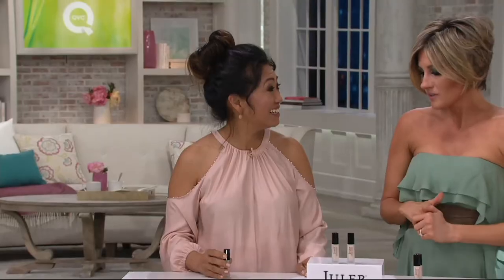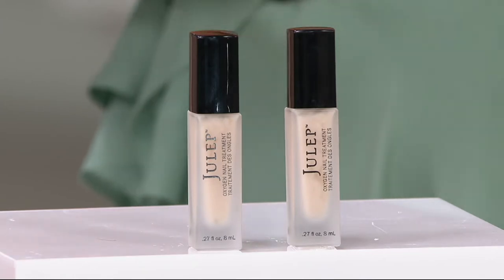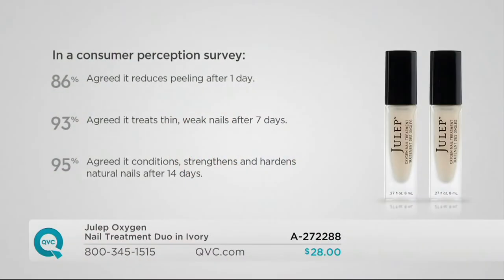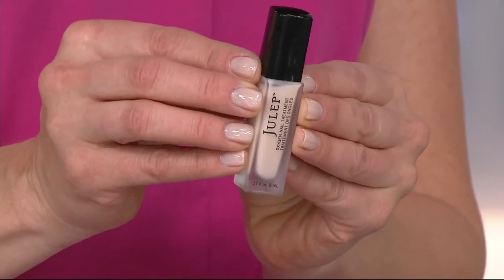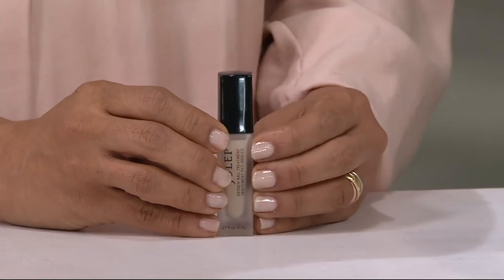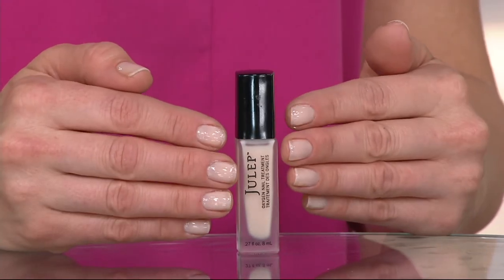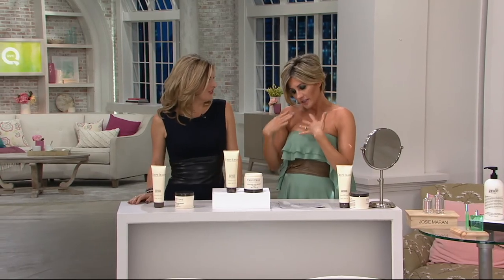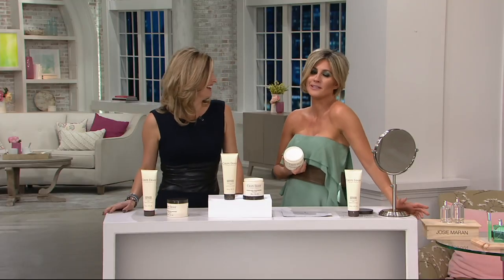Julep Oxygen Nail Treatment Duo In Ivory on QVC